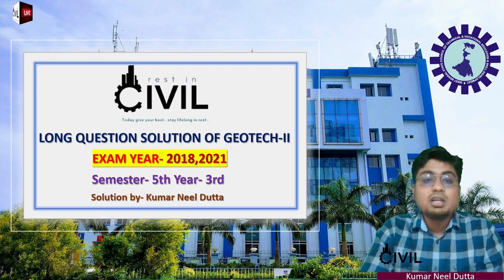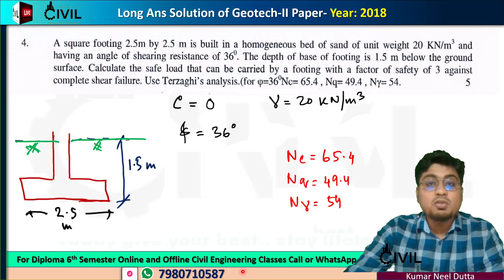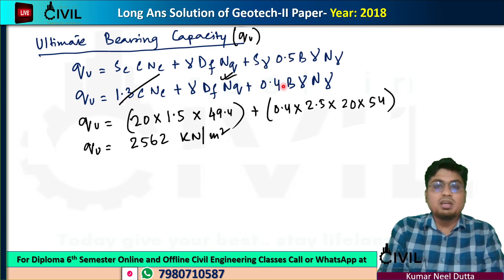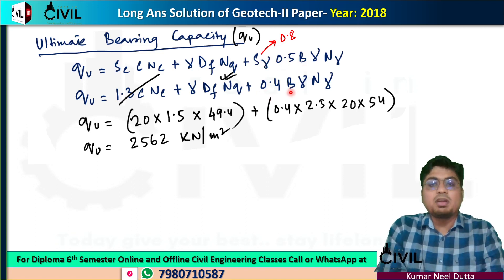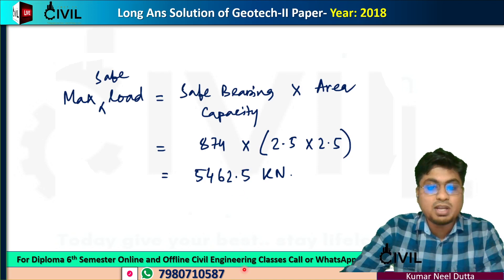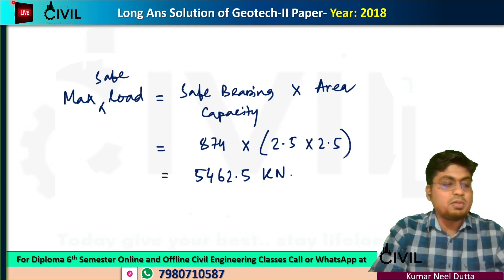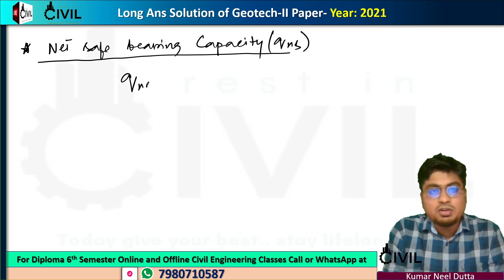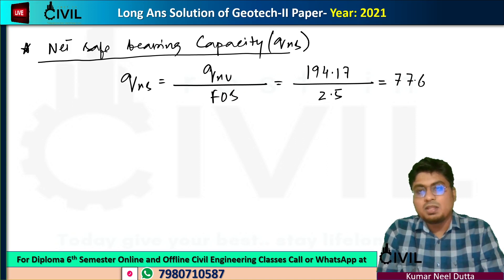LONG QUESTION SOLUTION | YEAR-2018 2021 | GEOTECHNICAL ENGG-II | WBSCTE | 5th Sem | 3rd Year| PART-3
To Join Online and Offline Classes Call or What's App at 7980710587